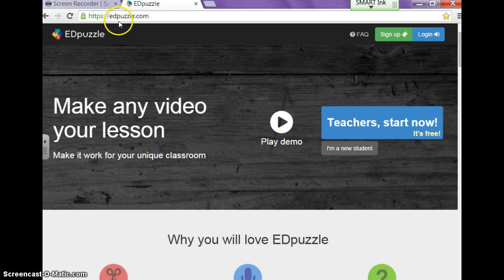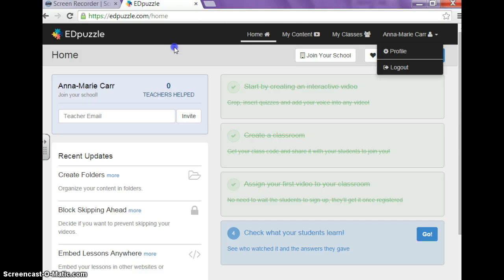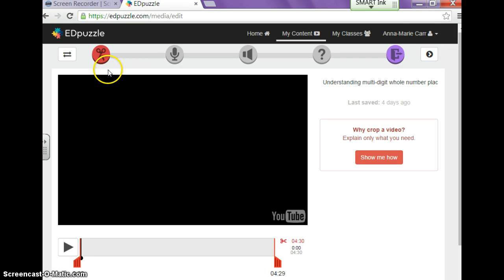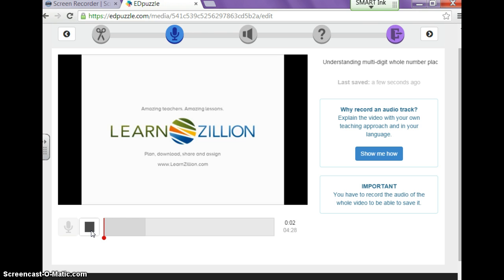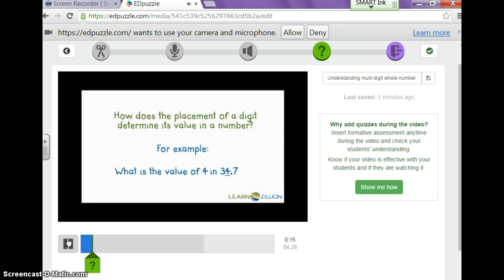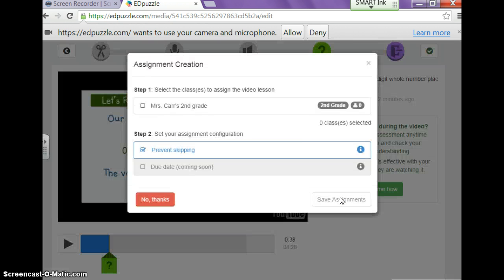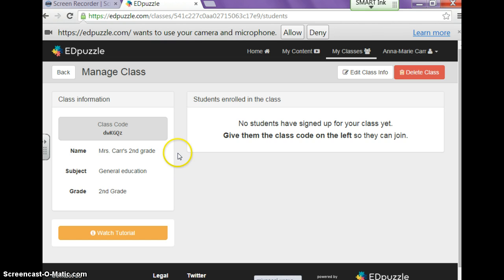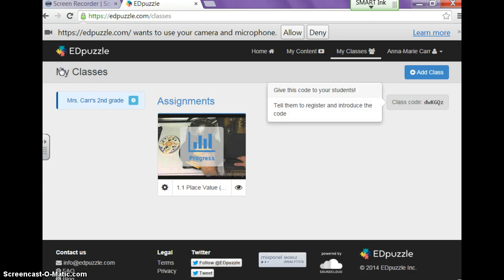edpuzzle tutorial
A beginners guide to introduce edpuzzle for assessing students through videos